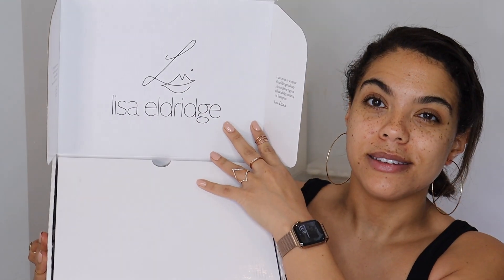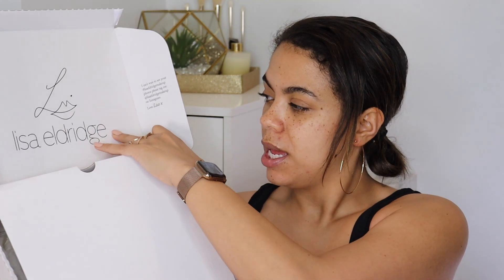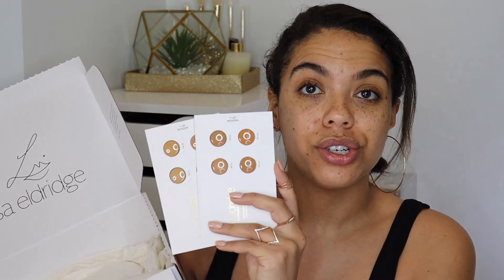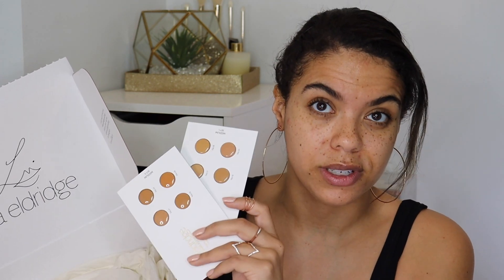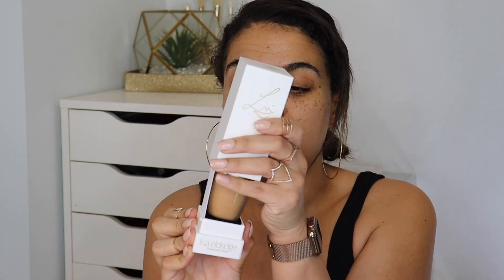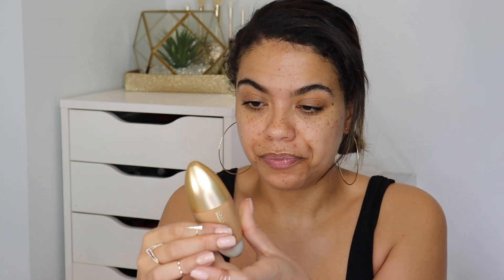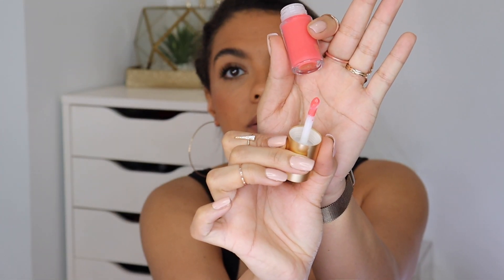Lisa Eldridge Foundation Review! Swatches + Wear Test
Lisa Eldridge The Foundation Review! Swatches, wear test and flash photos.

Foundation Review: 00:00
Foundation Info: 00:40
Foundation Swatches: 03:28
Foundation Application: 04:39
Before and After: 06:34
Flash Photo Test: 08:22
Midday Check in: 12:02
End of the Day Results: 13:25